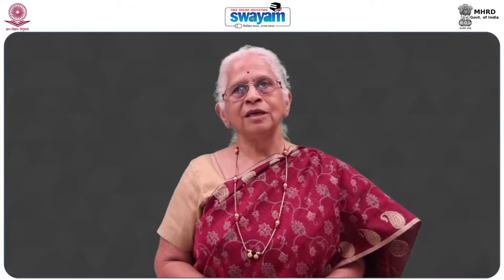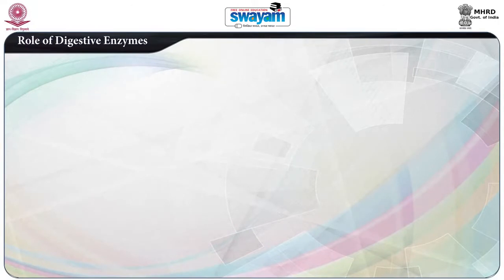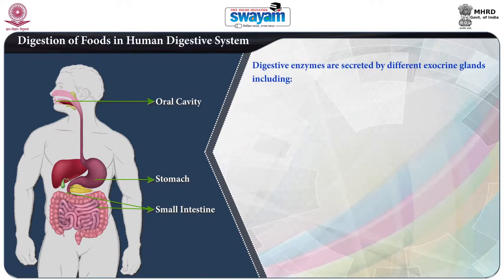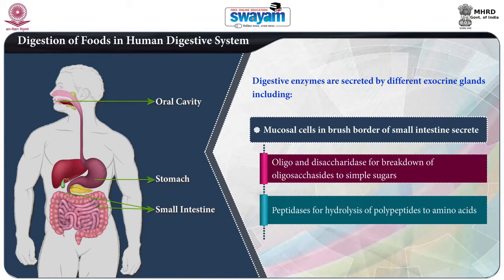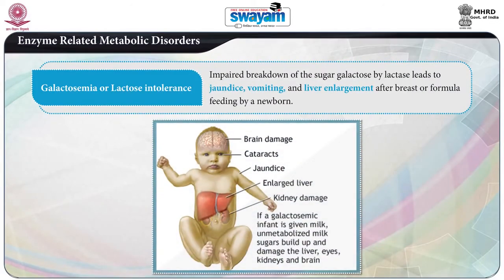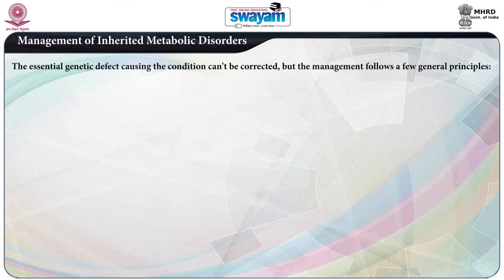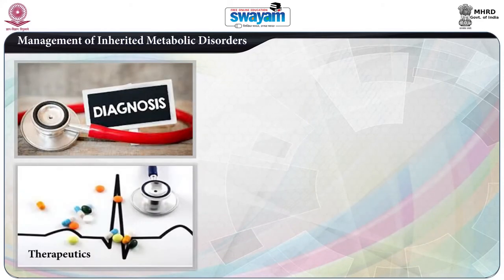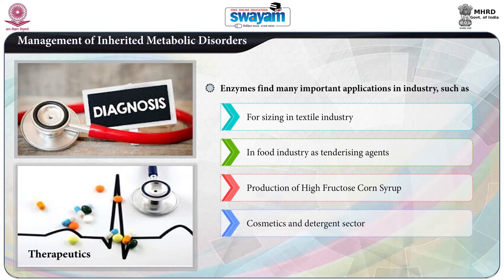FFN W10 M24 V3